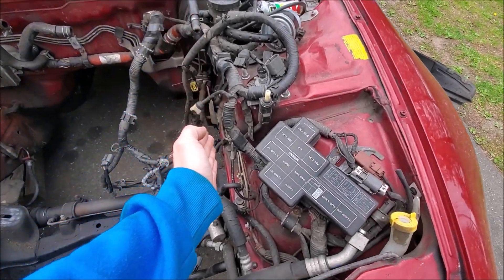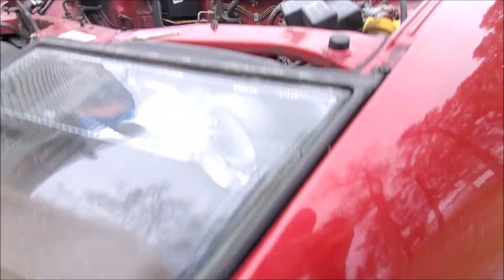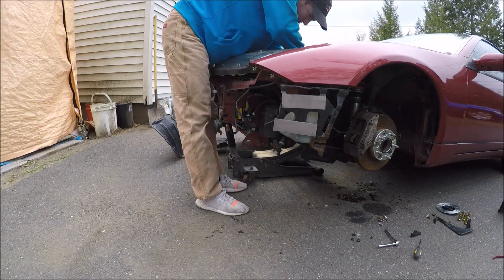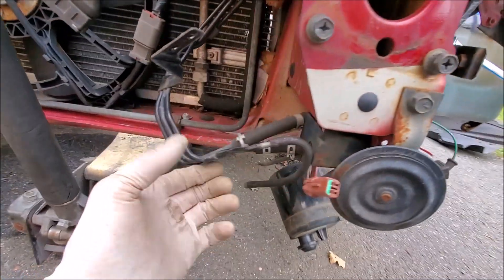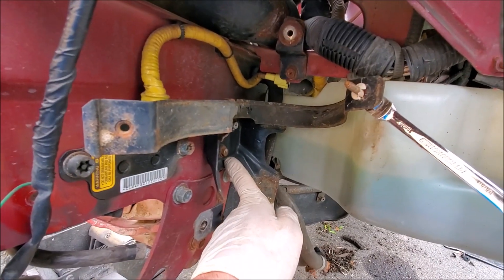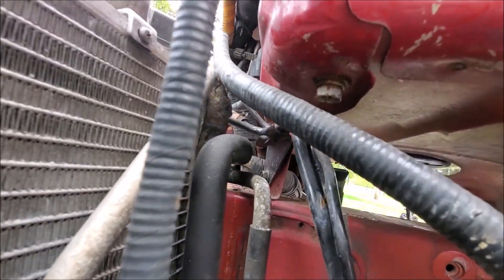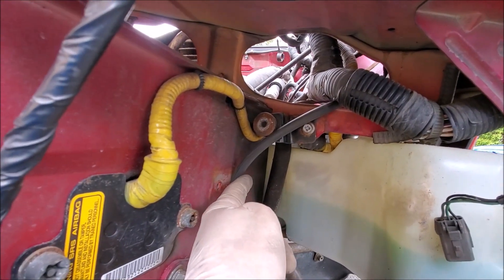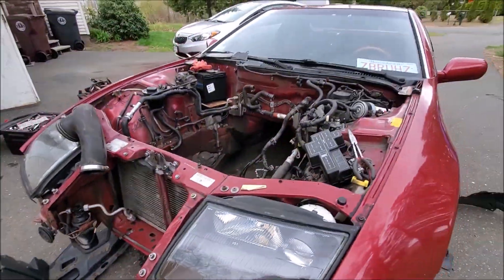Carbon Canister Delete on a 1990-1996 Nissan 300zx For NO CHARGE AT ALL!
The title says it all here, I was able to delete the carbon canister on a 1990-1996 Nissan 300zx. I did not spend one dime on this delete and it is completely FREE! When it comes to Z32's if you can find something to do for free it's very rare. A little tip is that I would delete the AIV before trying to delete the Carbon Canister just due to the fact it will be easier to get to down the road! Thank you guys for the support and don't forget to leave a comment on how we are doing!

Parts Used:
-Nothing!